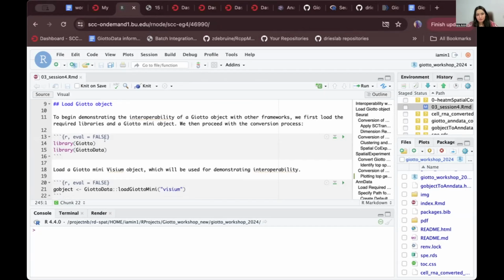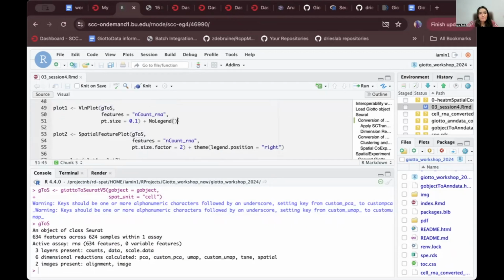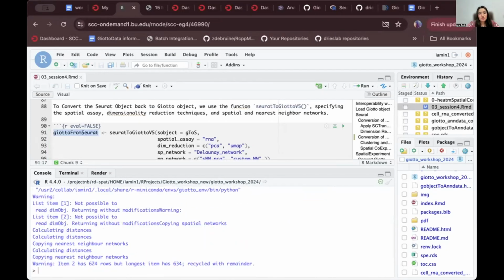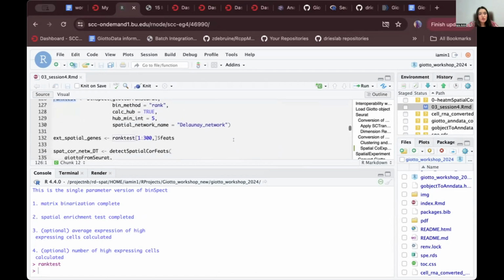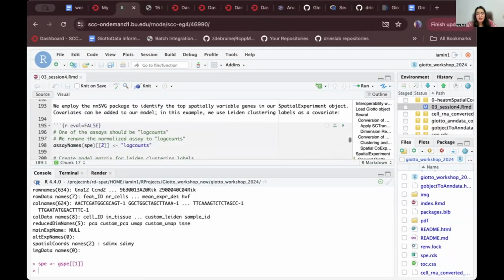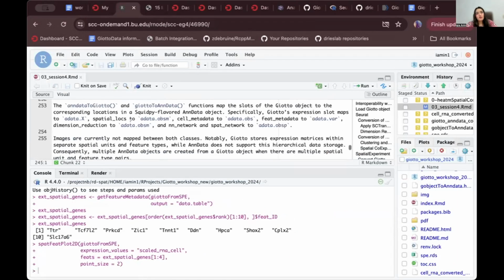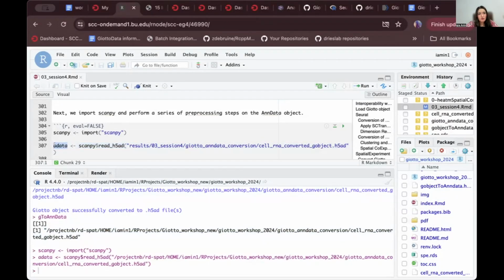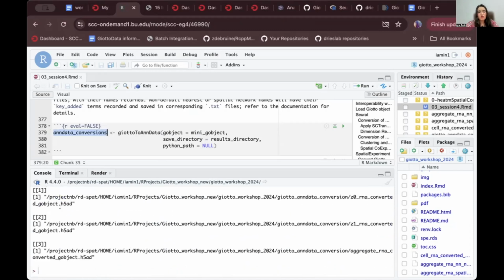Giotto workshop 2024: Interoperability with other frameworks